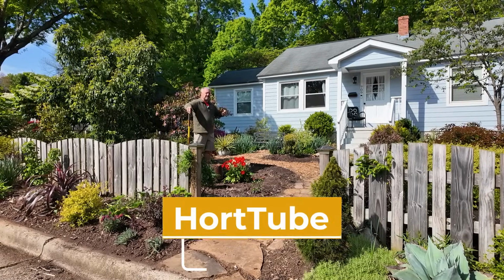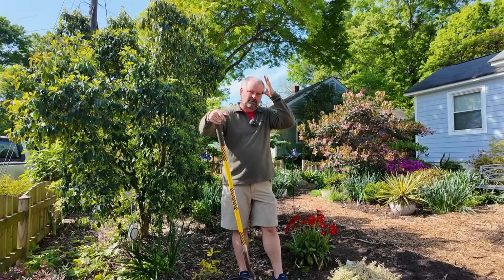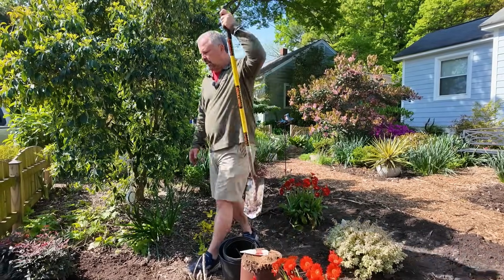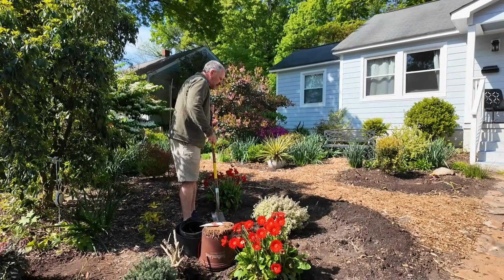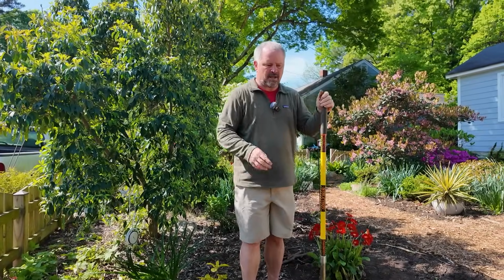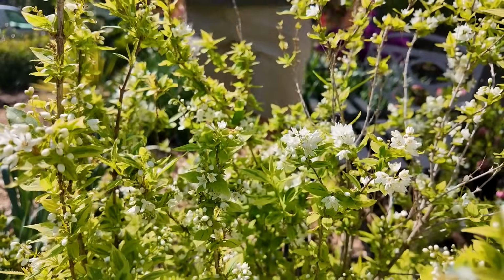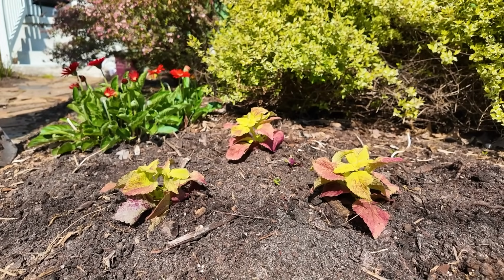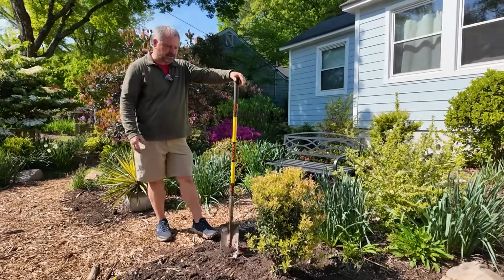Front Garden Design for Year-Round Interest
Front Garden Design for Year-Round Interest - In this video we add a few more evergreen plants into the front garden for year-round interest. We also add a couple of tender perennials as well.